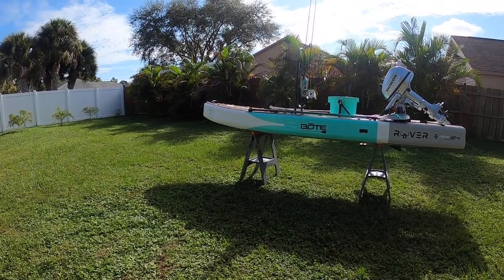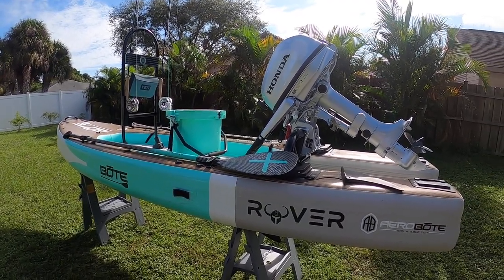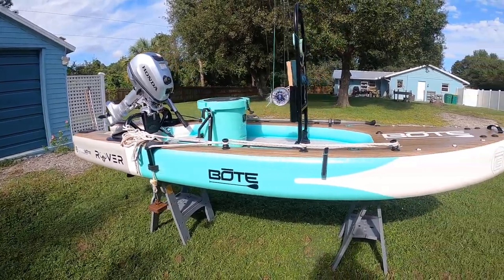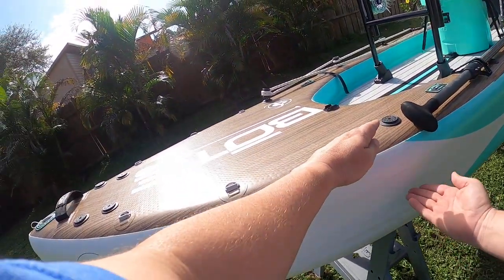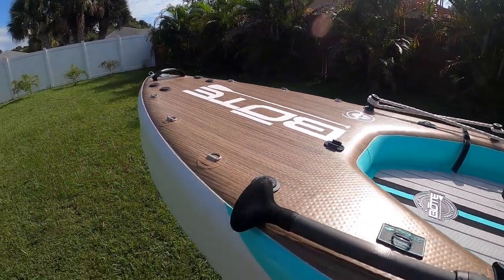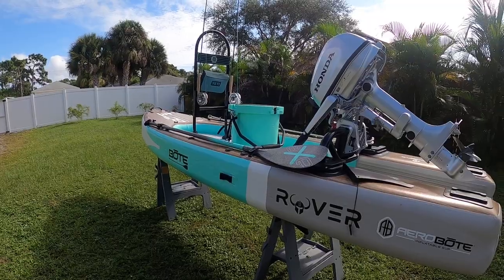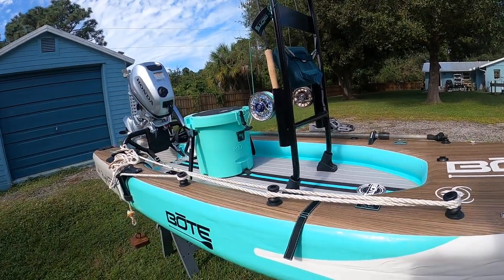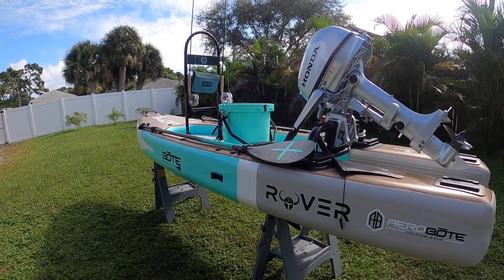The Bote Rover Areo Review By Kristopher Thatcher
Reviewing the Bote Rover Aero Micro Skiff Paddle Board Inflatable Pre-Launch. I wanted to walk you through how I put mine together, the cool about this micro skiff is you can set it up however you like.